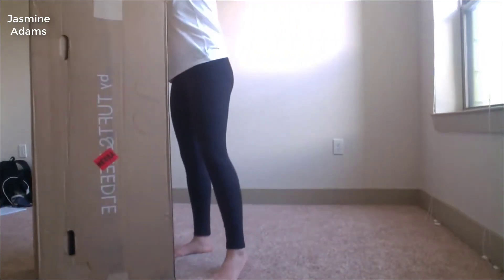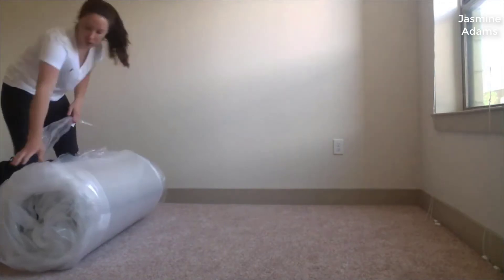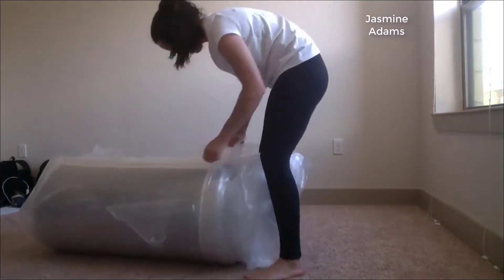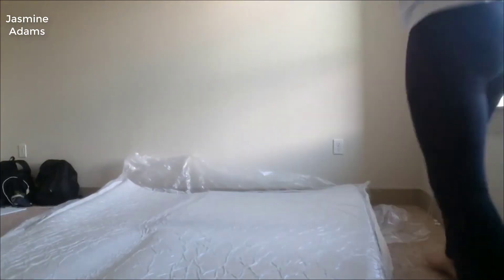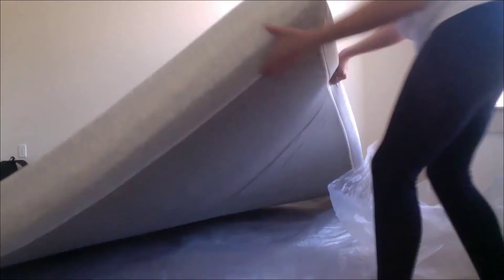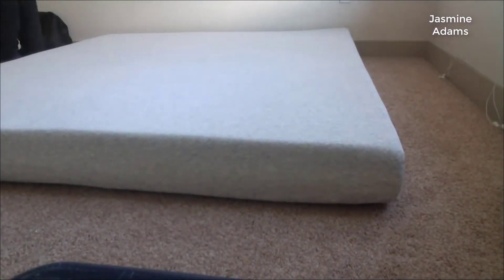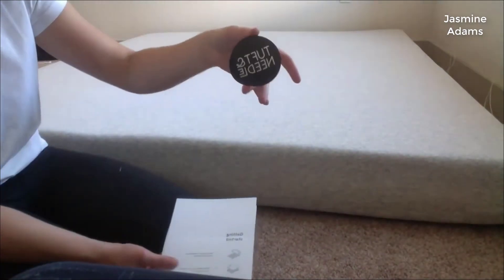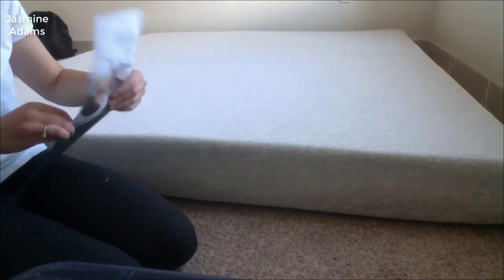Nod by Tuft & Needle Mattress Review 2020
Nod by Tuft & Needle Mattress Review

Nod by Tuft & Needle, Adaptive Foam 8-Inch Mattress, Queen:
+ HIGH QUALITY: Our innovative foam has all the benefits of outdated materials such as latex and memory foam without the typical drawbacks like sinking in or sleeping hot. We made sure that our foam sleeps cool, is the ideal balance of soft and firm, and has localized bounce so you won’t disturb your sleeping partner. Next, we finished the Nod with a soft and cozy, yet breathable, grey knit cover
+ AFFORDABLE PRICE: We cut costs not corners. By focusing in on the main components of great sleep comfort and support we were able to make a remarkably comfortable mattress at a price that’s accessible to everyone
+ AMAZON EXCLUSIVE: We’re bringing the expertise that we have gained over the last 6 years to our Amazon Exclusive Nod by Tuft & Needle. Backed by the Tuft & Needle brand, you can expect a beautiful, high quality product, offered for a fair price
+ RISK FREE: Backed by a 10 Year Limited Warranty, the Nod by Tuft & Needle also comes with a risk free 100 Night Sleep Trial so you can sleep soundly knowing you can actually take the time you need to decide if this mattress is right for you
+ NOTE: Please allow up to 72 hours for the mattress to fully expand and for any potential odor to dissipate
b07j31t4nc